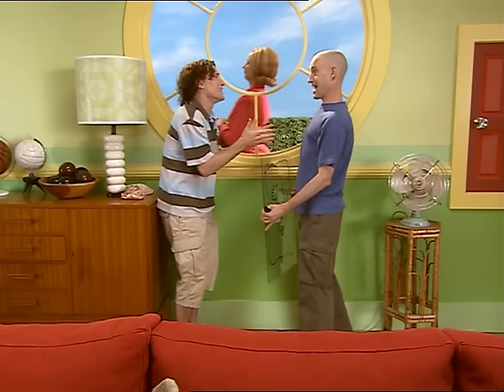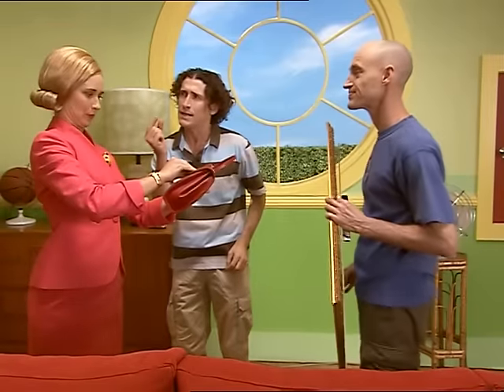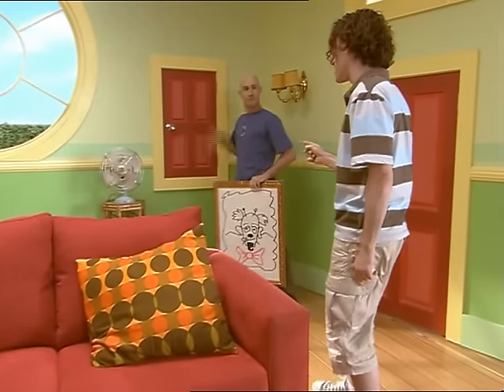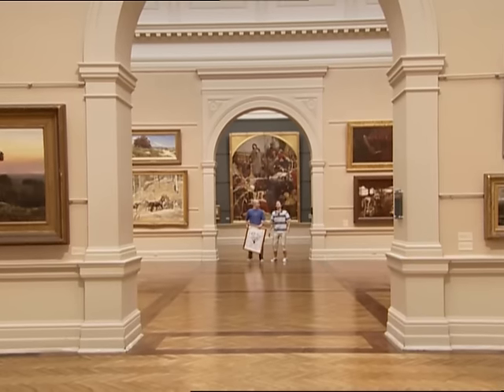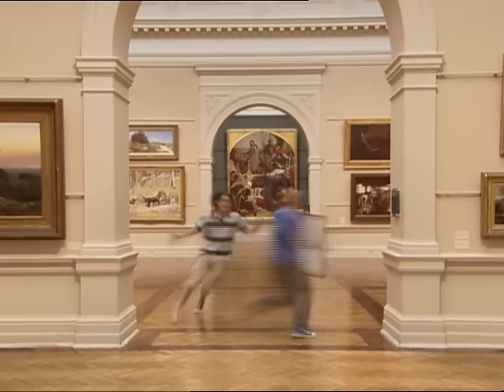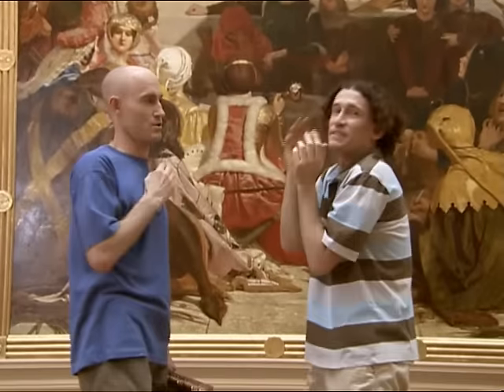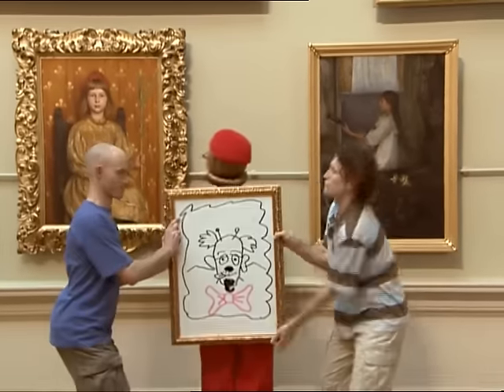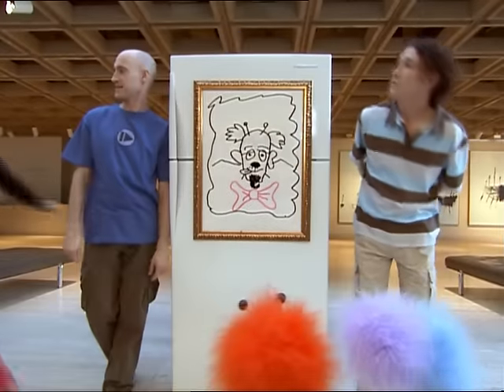The Upside Down Show: Ep 3 - Art Museum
BEST QUALITY ON NET. Shane creates an artistic masterpiece, but finds himself in a sticky situation when he tries to hang it.